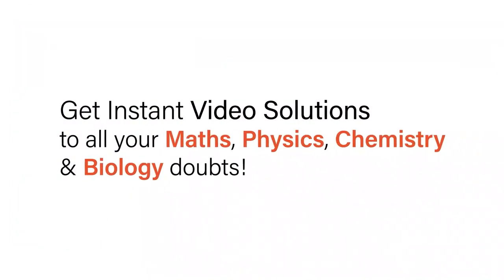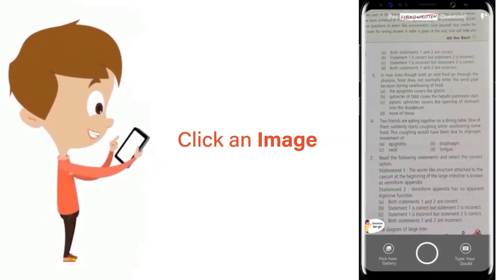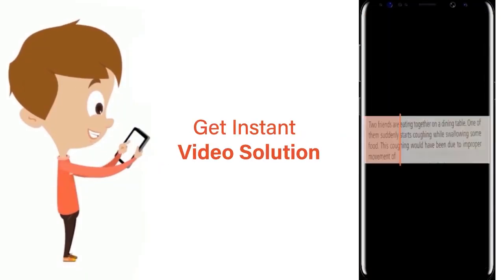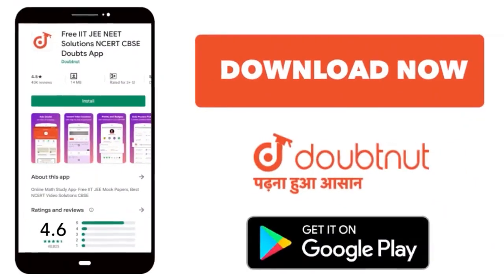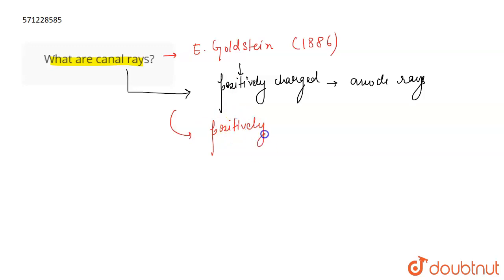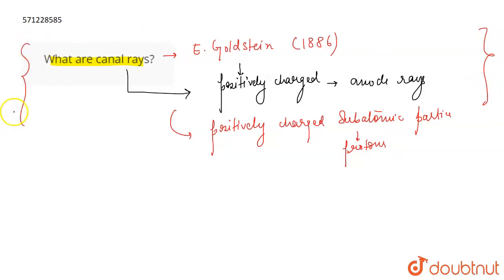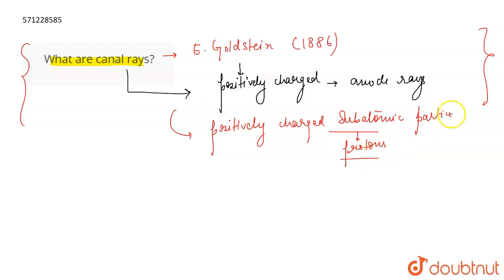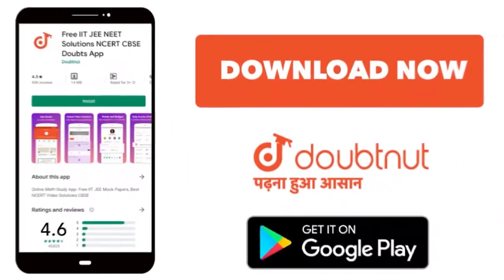What are canal rays? | 9 | STRUCTURE OF THE ATOM | CHEMISTRY | NCERT ENGLISH | Doubtnut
What are canal rays?
Class: 9
Subject: CHEMISTRY
Chapter: STRUCTURE OF THE ATOM
Board:CBSE

👉 Have Any Query? Ask Us.